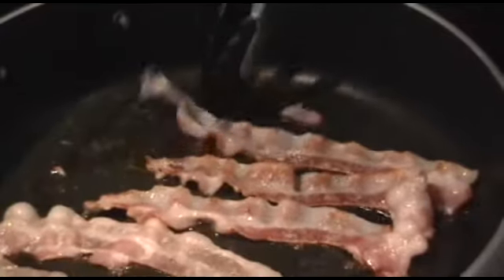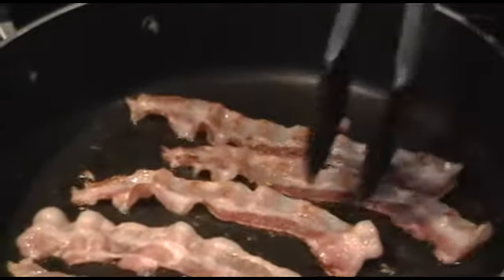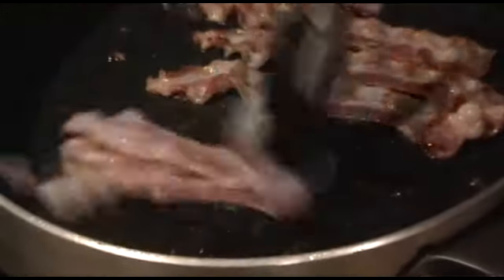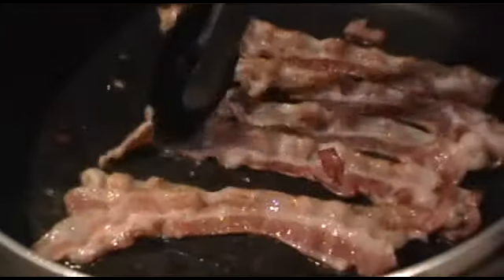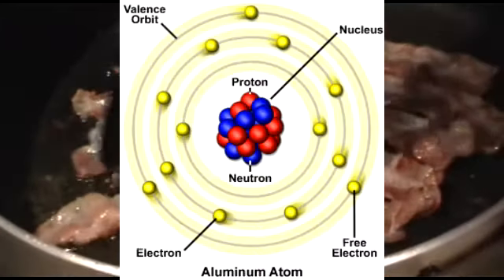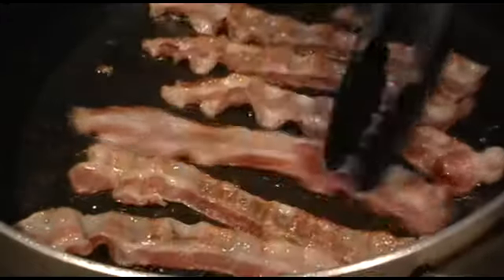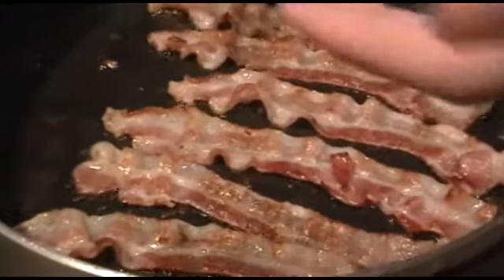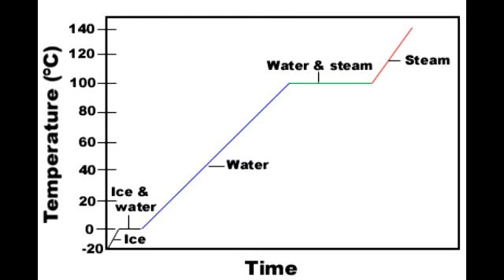Cookin' Chem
A chem project